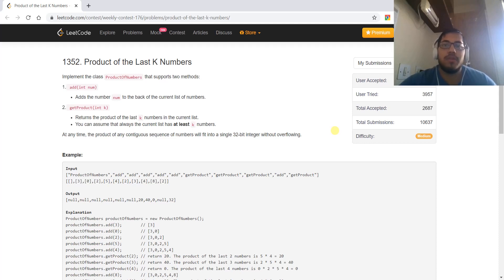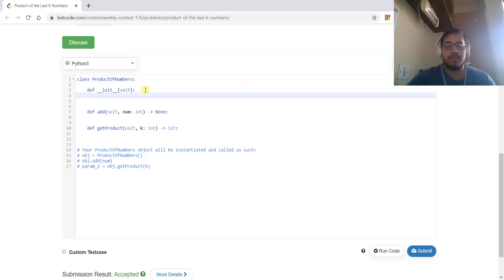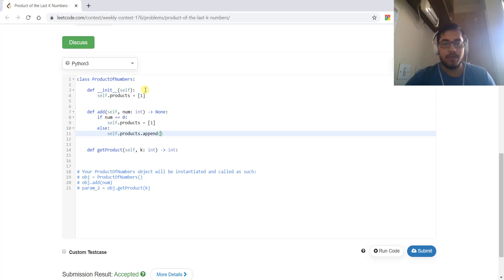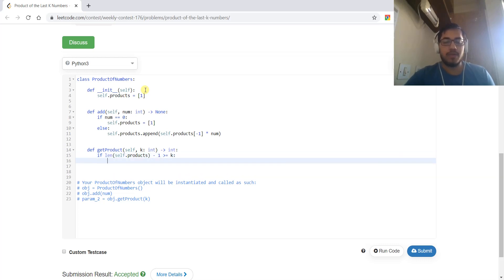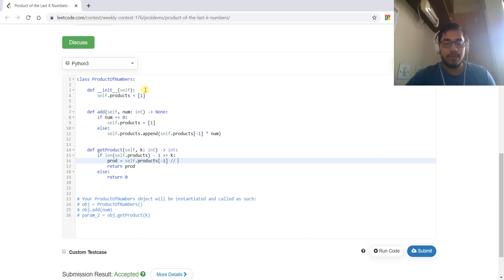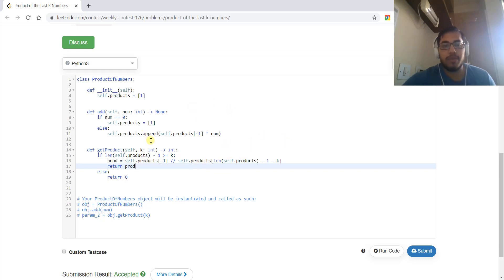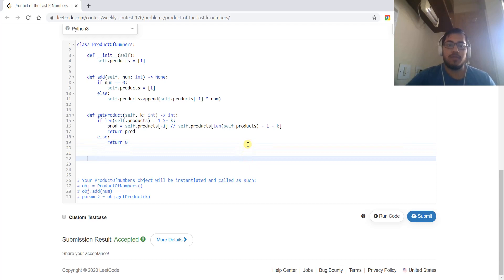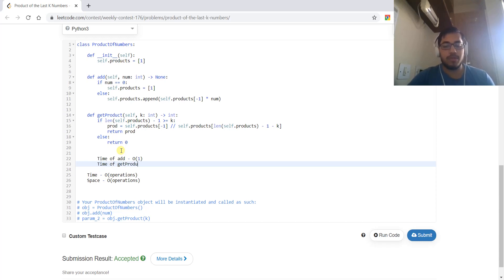1352. Product of the Last K Numbers - [Python] - Leetcode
[00:06] - Question explanation

Solution
[00:28] - Use products to store pre products of all numbers
[03:07] Time and Space Complexity

PlayLists Available -